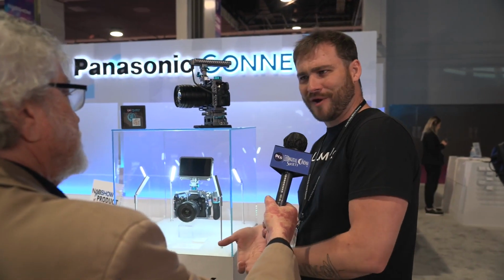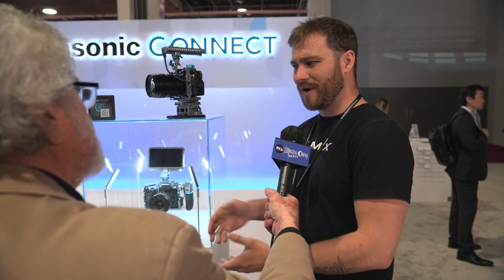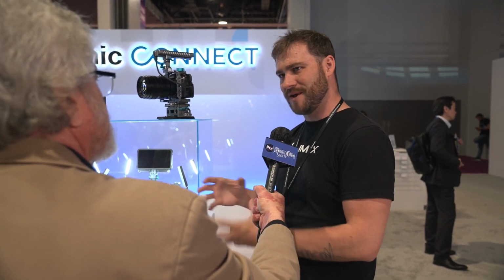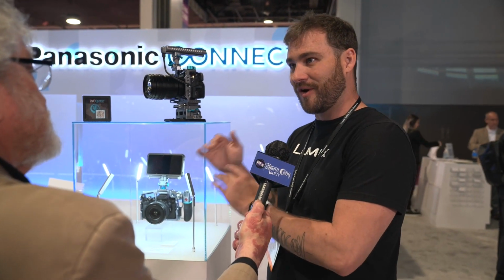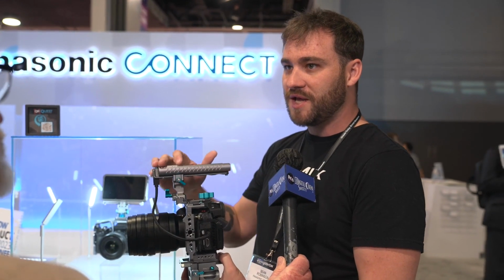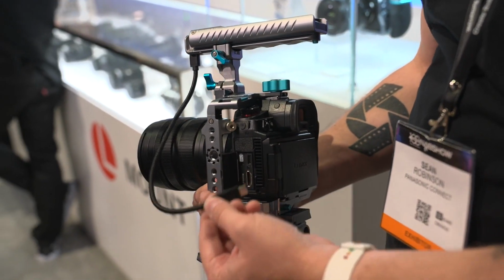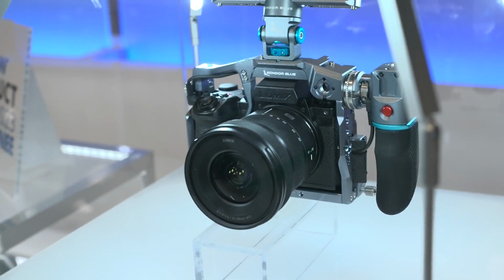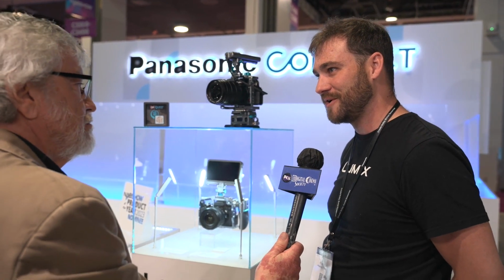PANASONIC LUMIX - Sean Robinson - NAB 2023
Panasonic Lumix’s Sean Robinson tells James Mathers about their cameras, with an in-depth look at the S5 Mark II X (coming soon) and shows us a great new accessory for the GH6.